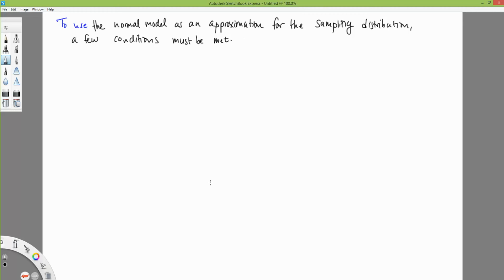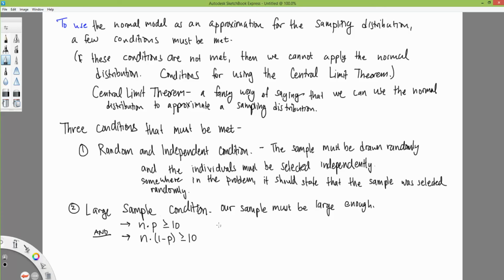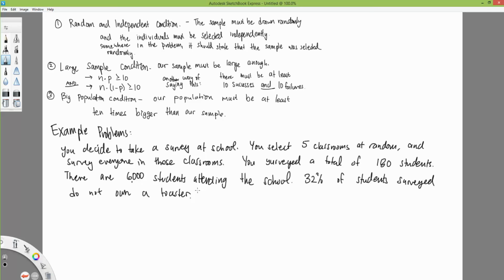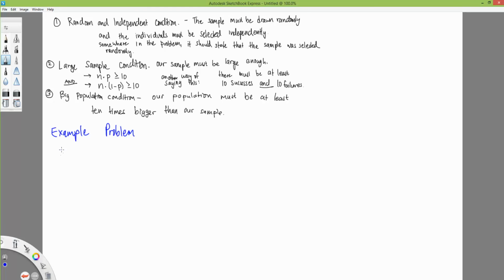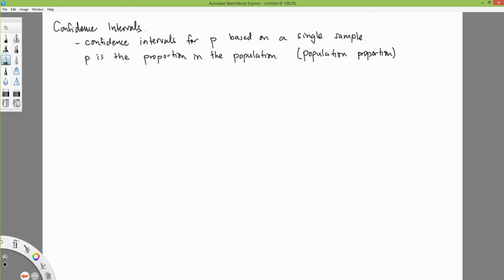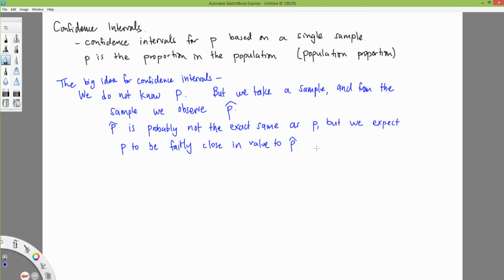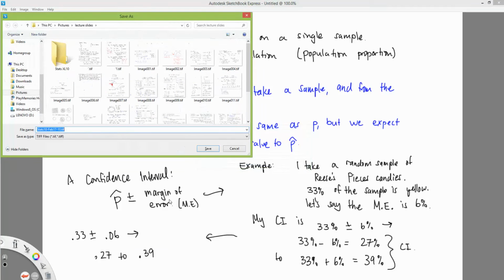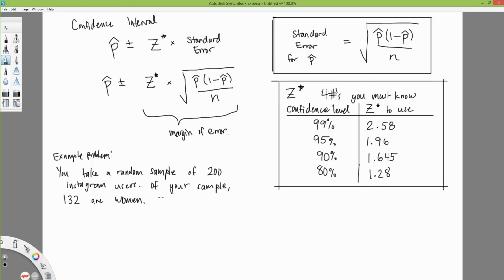Stats XL10 Lecture Feb 17, 2015 Part 3